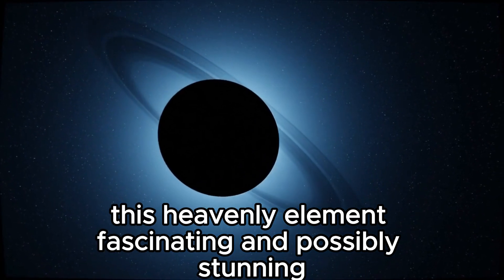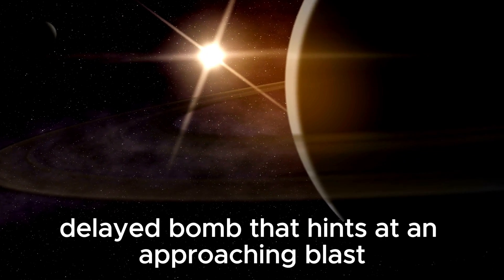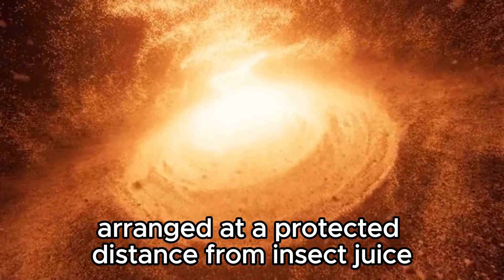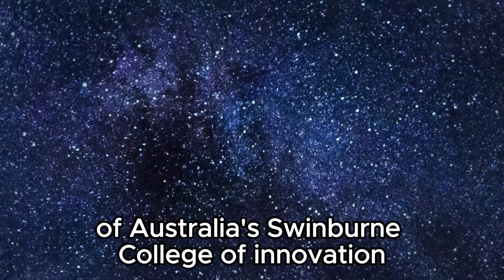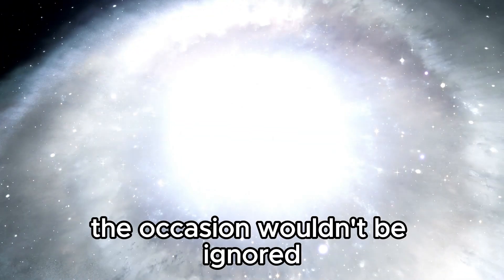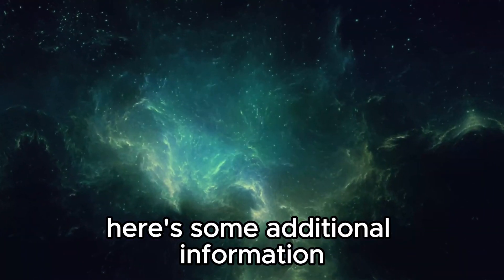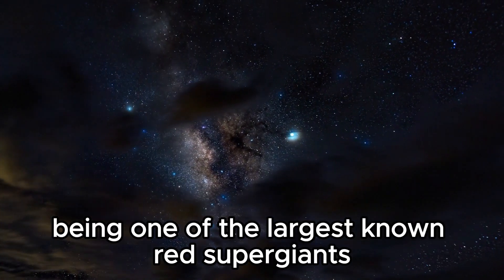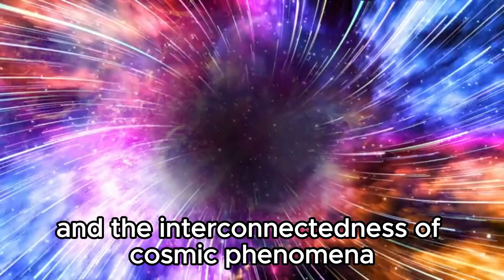Countdown Begins Brian Cox Reveals Imminent Betelgeuse Supernova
Join renowned astrophysicist Brian Cox as he delves into the breathtaking spectacle awaiting us in the cosmos. In this exclusive interview, Cox unveils the imminent supernova of Betelgeuse, one of the brightest stars in the night sky. Learn about the fascinating science behind this cosmic event, its potential impact on our understanding of the universe, and what we can expect to witness when Betelgeuse finally meets its explosive fate. Get ready to embark on a journey through space and time like never before!